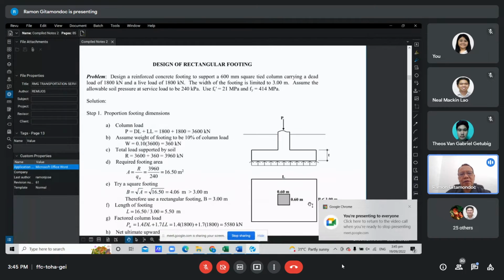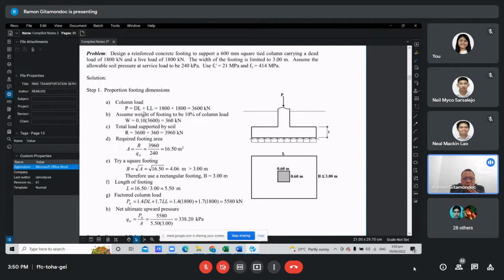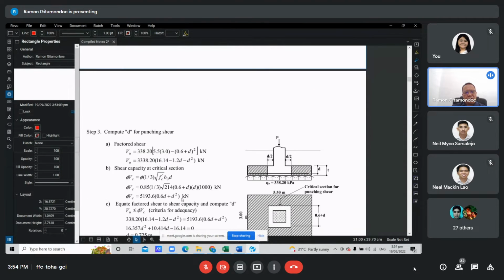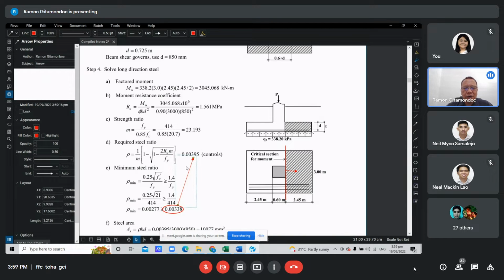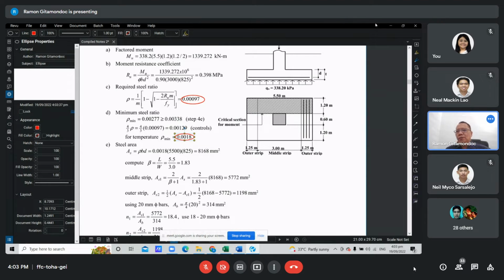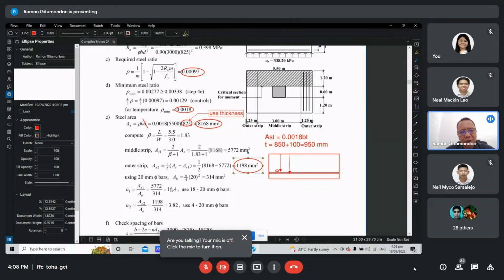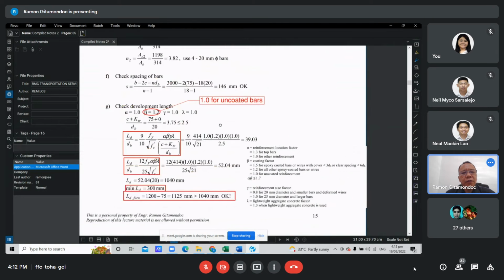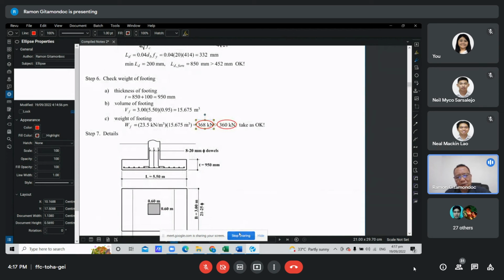G1 Foundation September 19, 2022